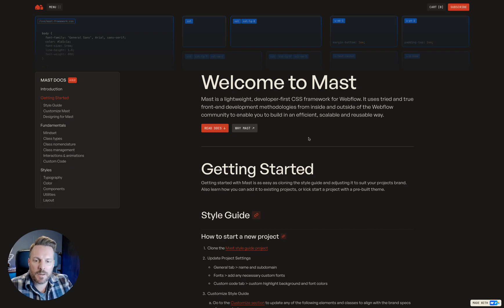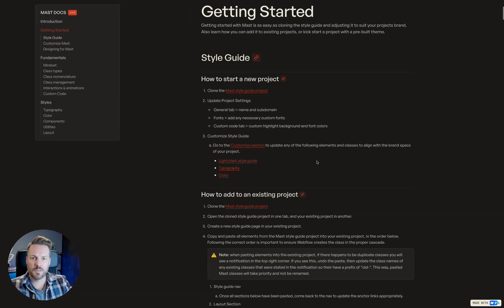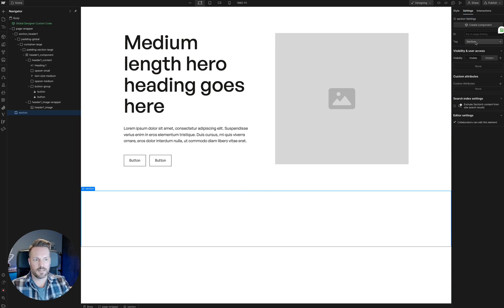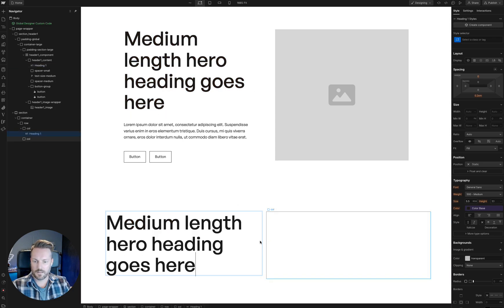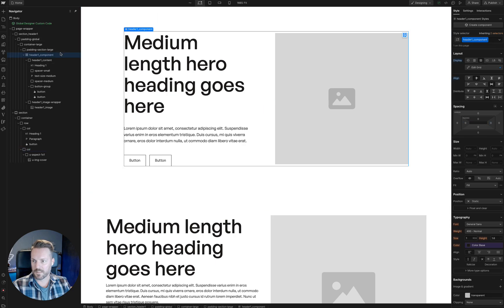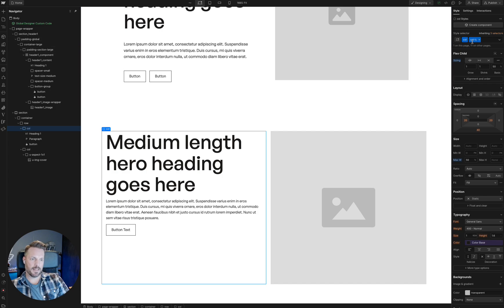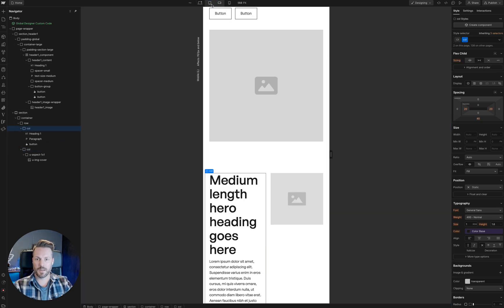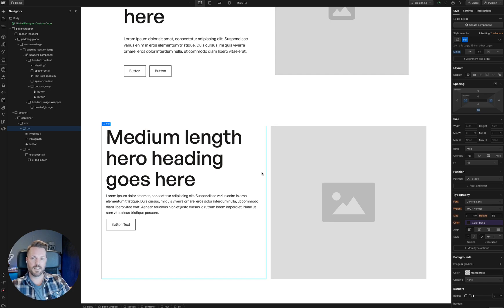MAST CSS Framework for Webflow - A quick explainer and comparison.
In this video, I demonstrate the process of rebuilding a simple Hero component using MAST. To give you a comprehensive understanding, I compare this newly built component with a similar one from the Relume library. Whether you're a beginner or an experienced Webflow enthusiast, this comparison sheds light on the functionality and usability of components in both frameworks.

Need a Webflow Superhero for your next project? Consider hiring Flowman!